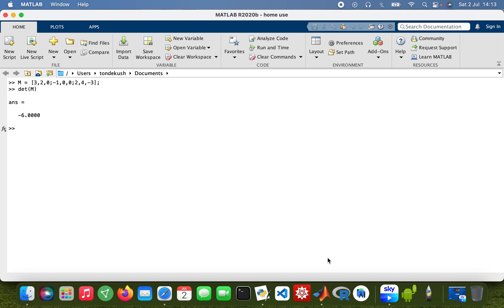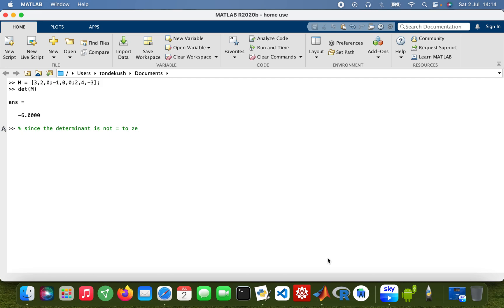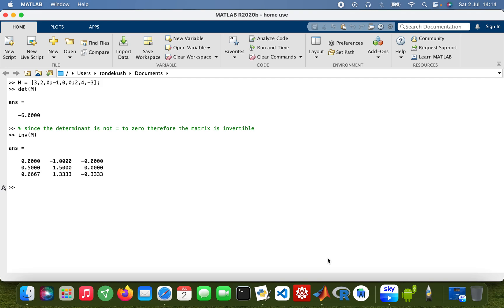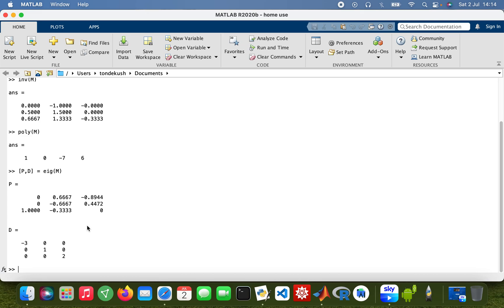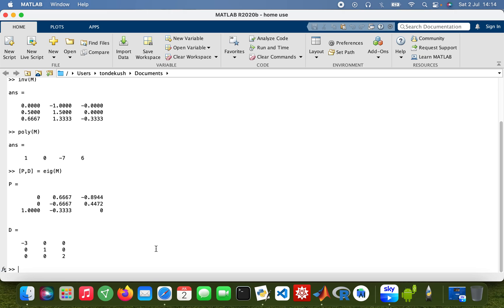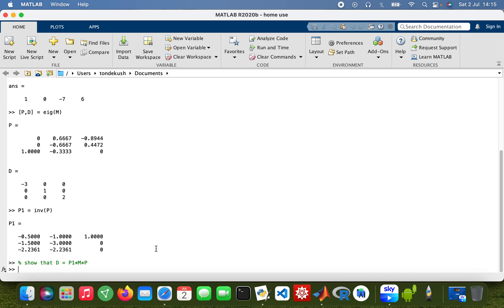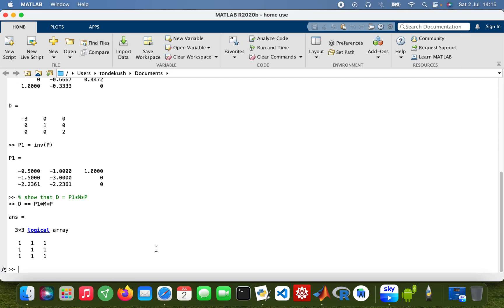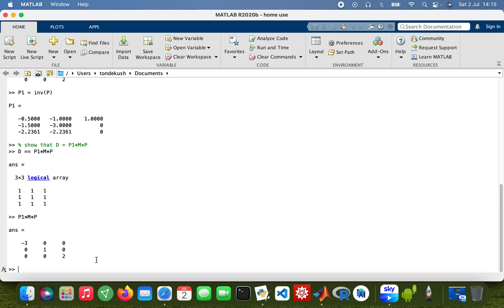How to diagonalize a matrix with MATLAB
Assign a matrix to a variable M.
Find the determinant
Find the inverse
Find the characteristic polynomial
Find the eigenvectors & eigenvalues
Boolean method to show D == P1*M*P
Diagonalise the matrix